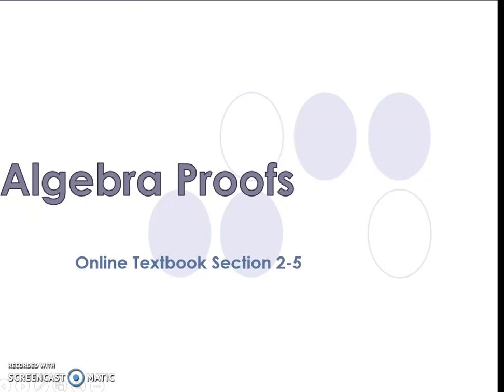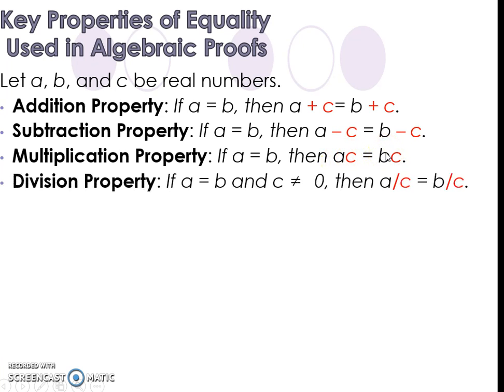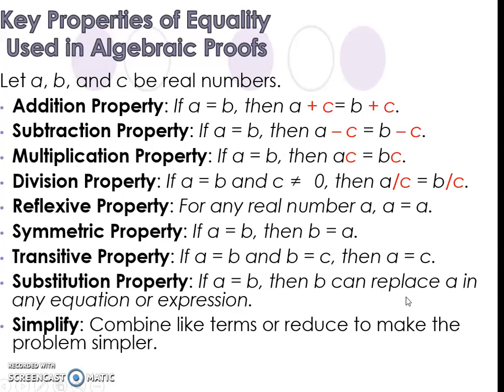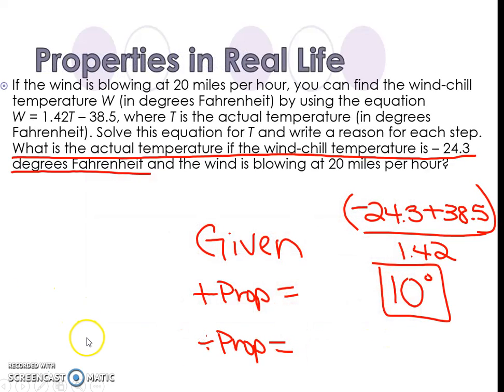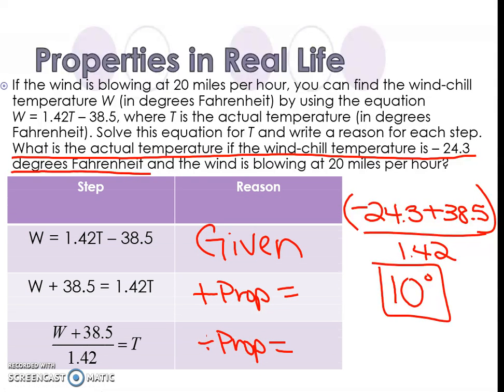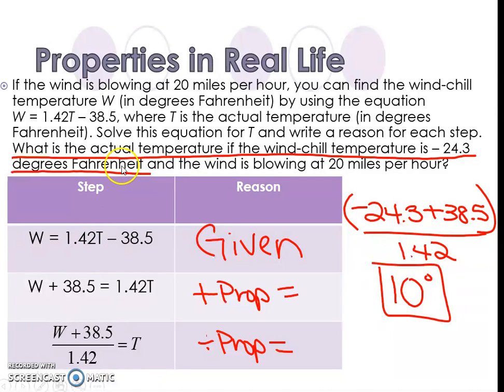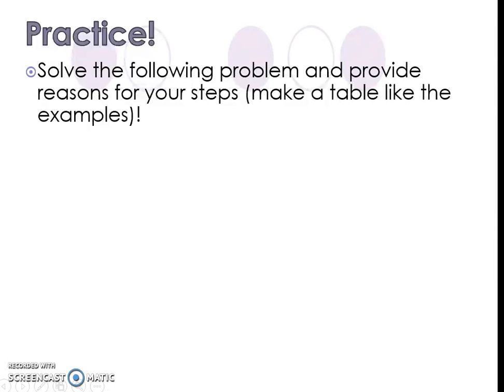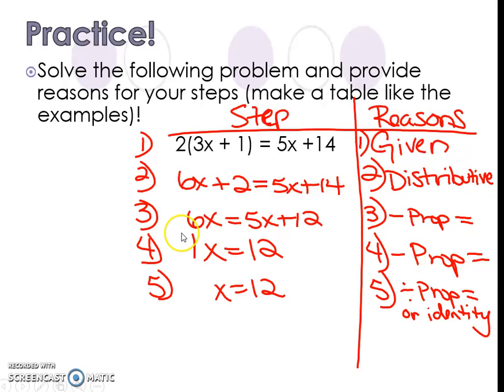2-5 Geometry Proofs